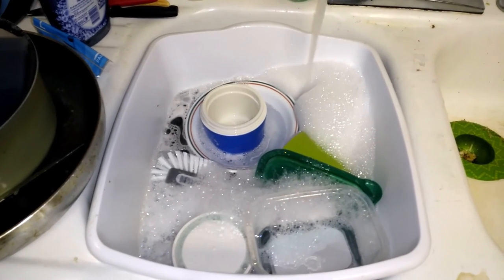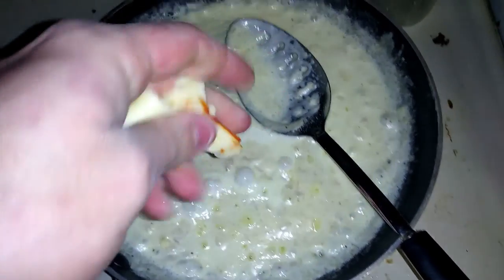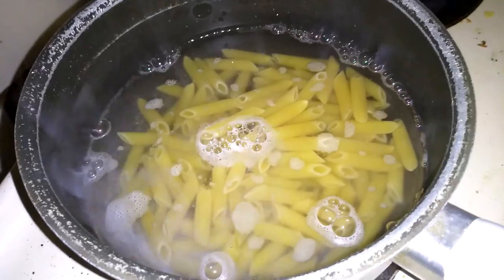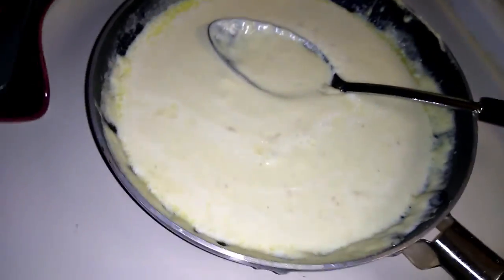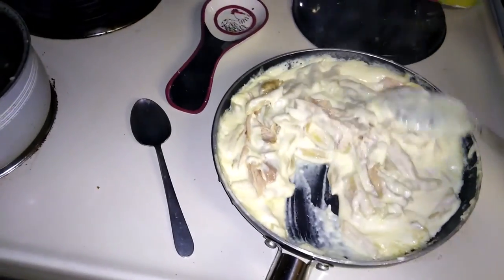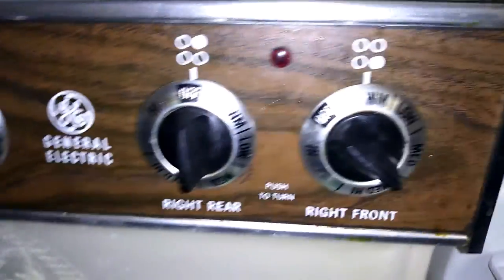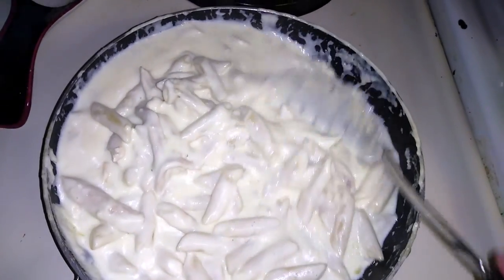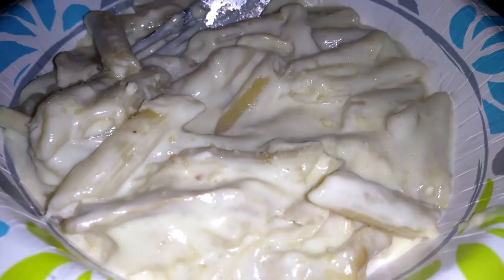Cooking With Mr. Wise Chicken Alfredo From Scratch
Yummy Goodness Chicken Alfredo With Penne